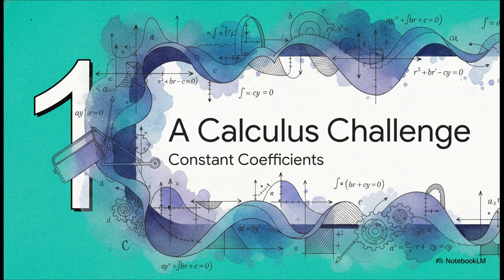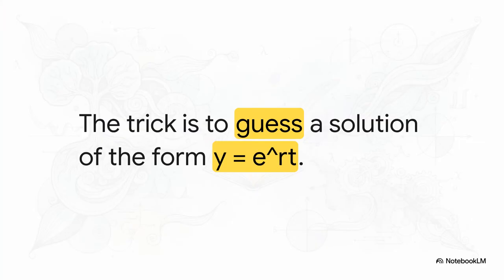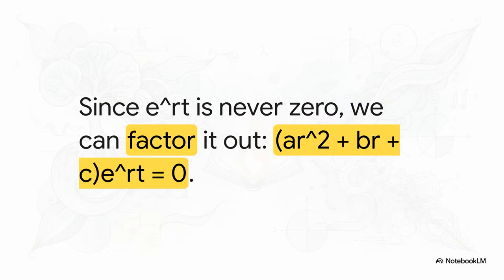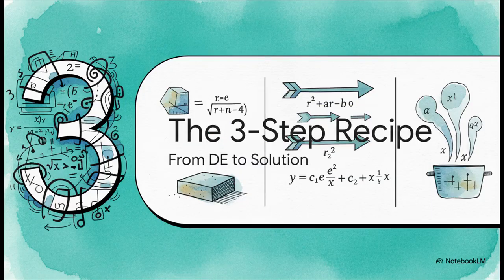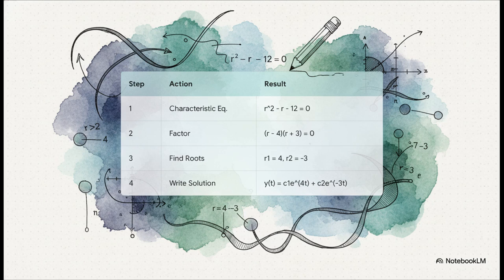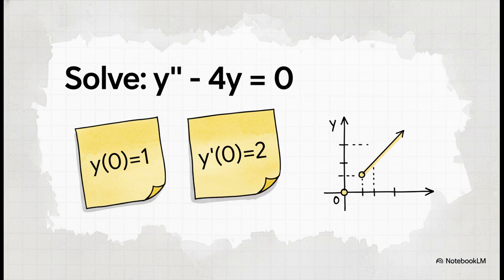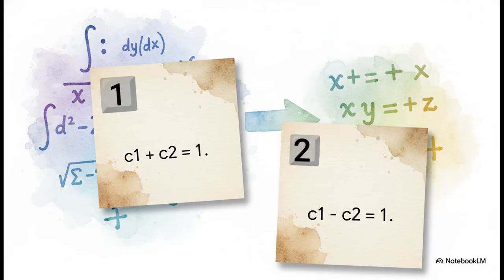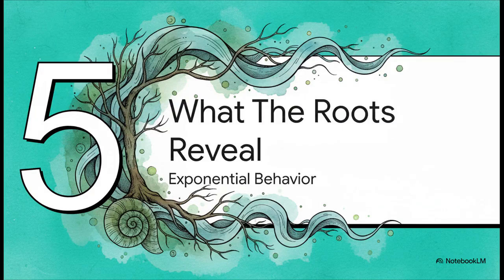Calculus 20.2: Real Distinct Roots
Real Distinct Roots — Calculus Study Guide (Section 20.2)

This video provides an educational overview of Real Distinct Roots, covering the key concepts, formulas, and worked examples from our Calculus course.